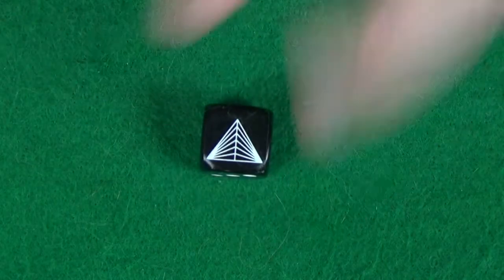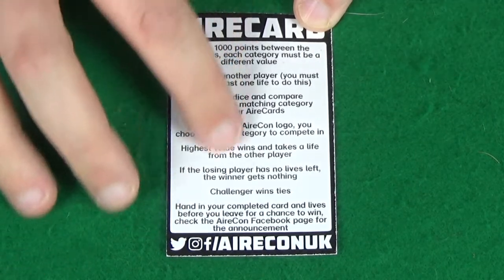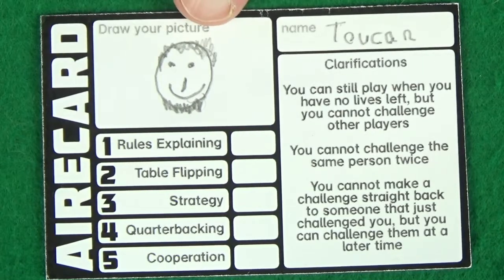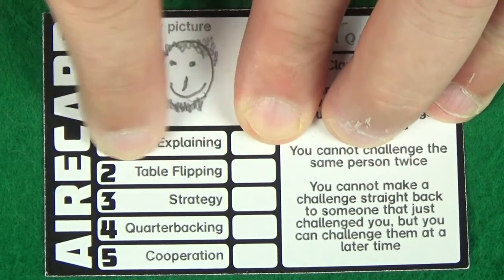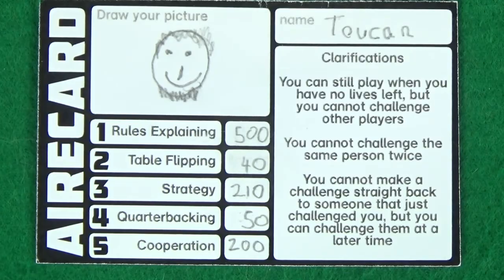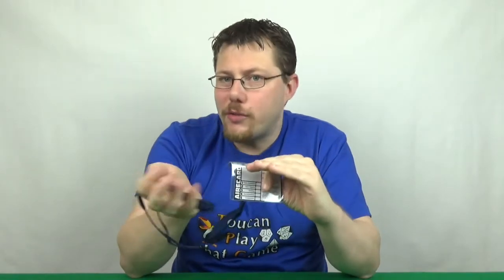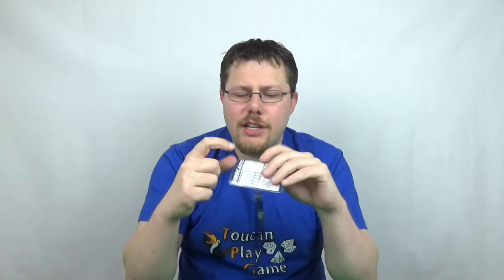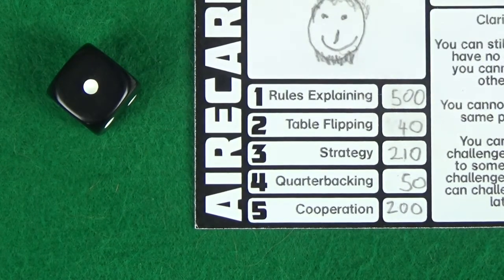AireCards - How to play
In this video you can learn how to play AireCards for AireCon.